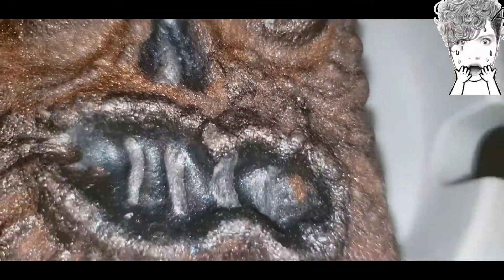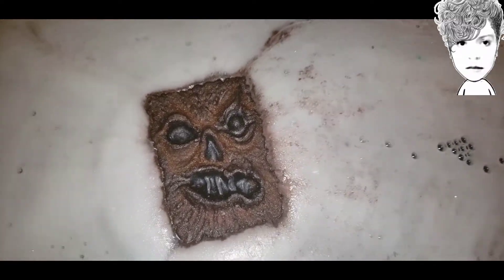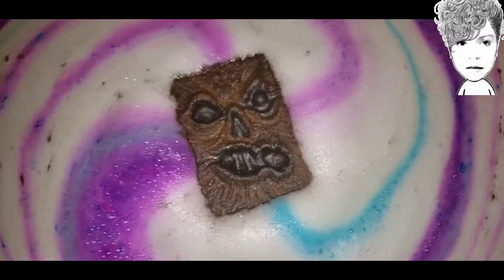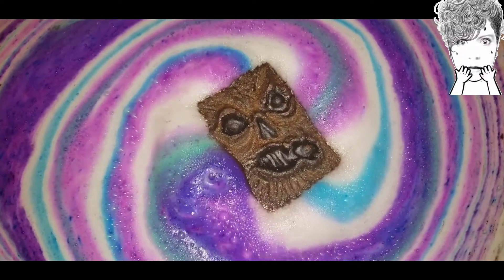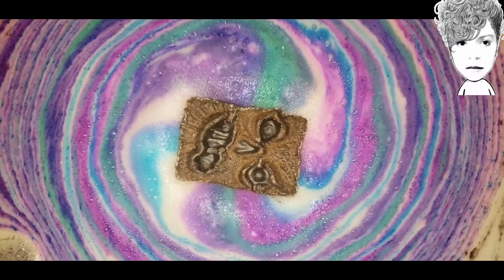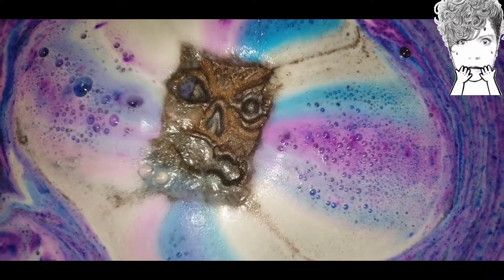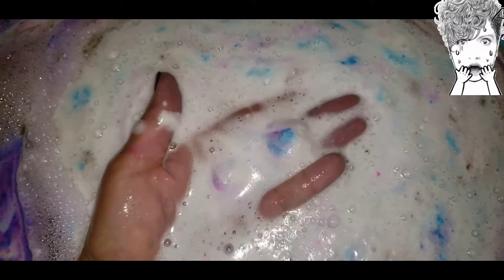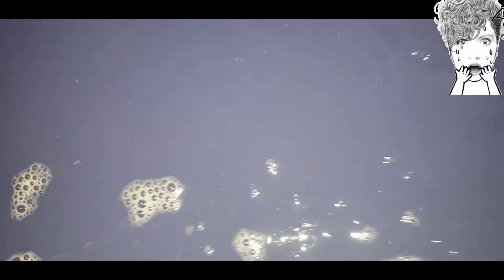Ivy Moon Body Care: Decay Book of the Dead Bath Bomb Review